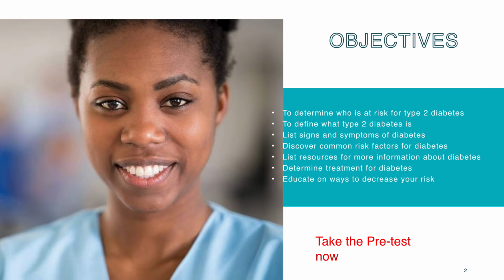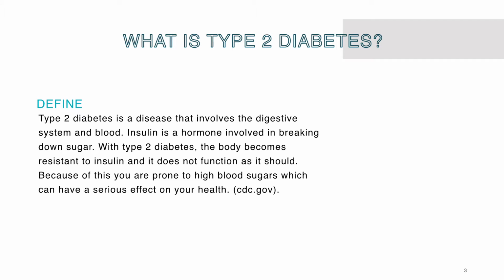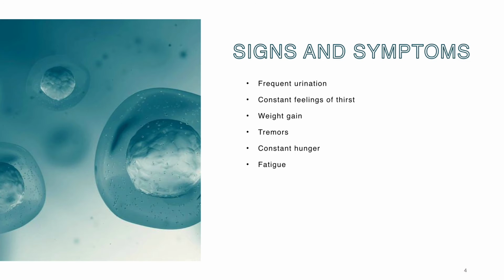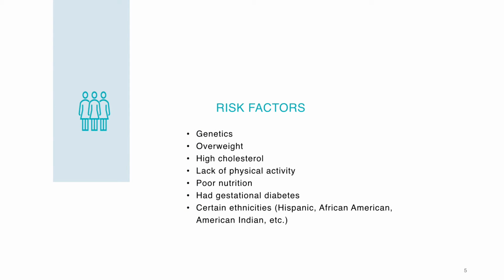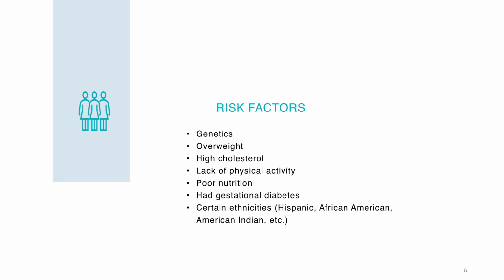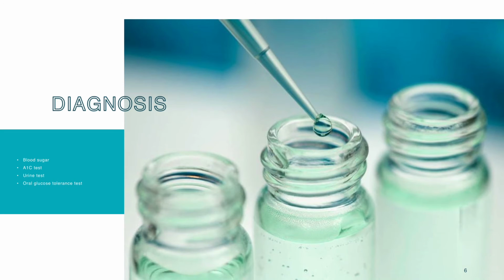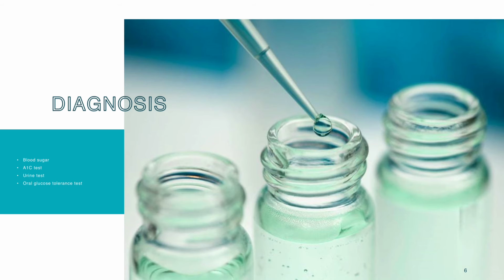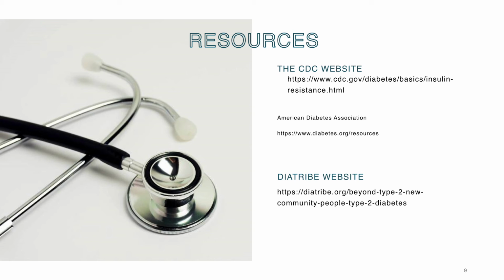Community Health Project Type 2 Diabetes